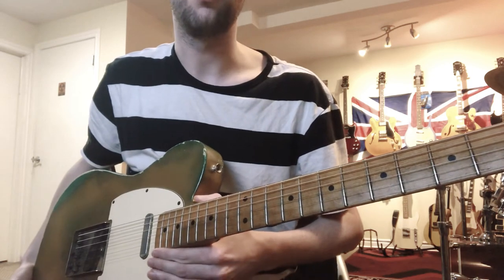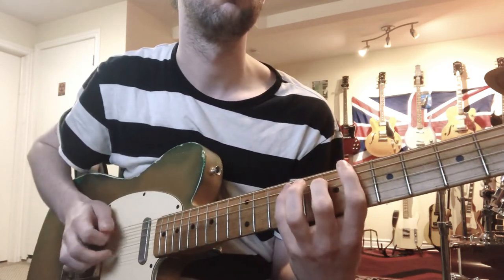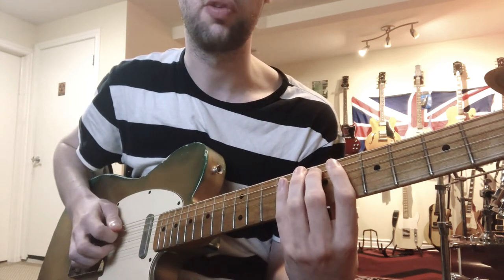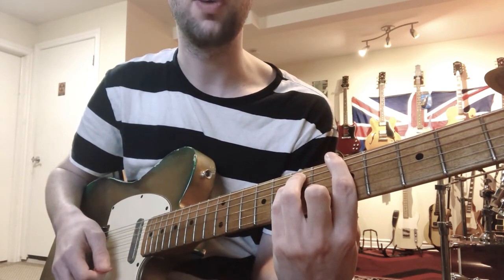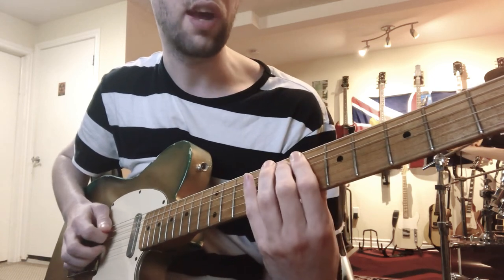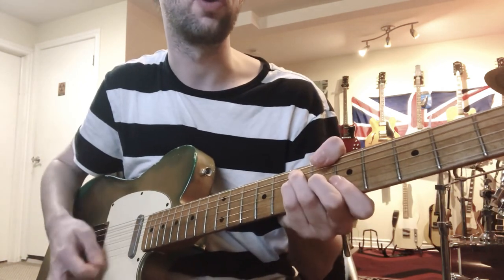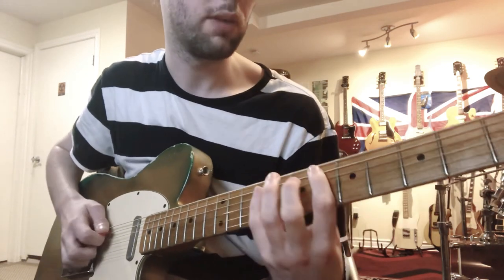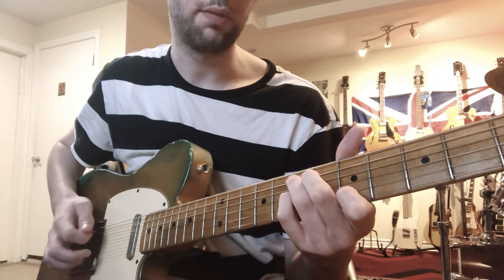365 Days of Guitar Day 2 -- HANSOLO LICKS AND TRICKS, PT.1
Hey y’all,

For day 2 of my series, I am breaking down a cool country style lick in the key of A. Thanks to my buddy Nik Sevigny for the inspiration to do today’s lesson style clip — please feel free to check out his channel (The Riff w/Nik Sevigny

Gear used:
Danocaster Custom single cut
Xotic EP Booster
J Rockett Dude V1
Catalinbread Belle Epoch
Strymon Flint
1964 Fender Concert Amp